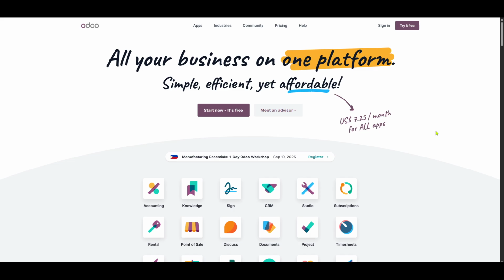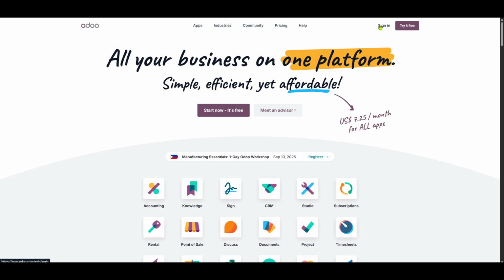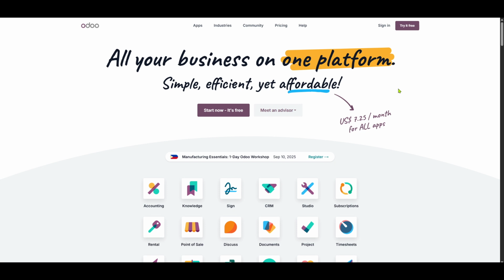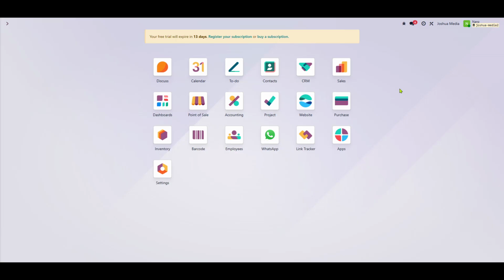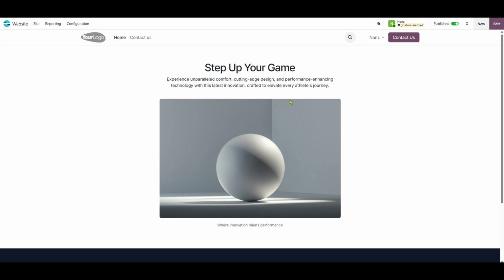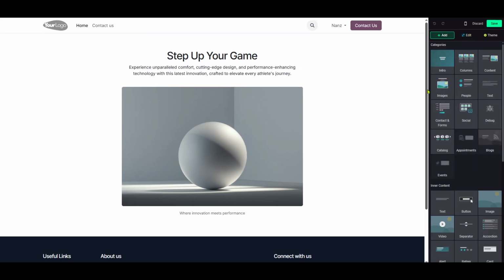How To Change Theme In Odoo - Step By Step [2025 Guide]